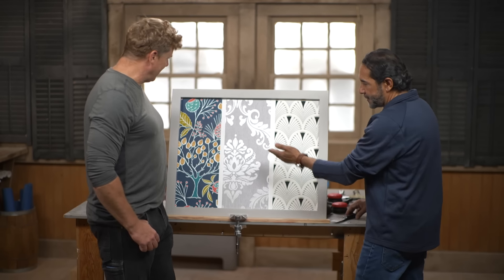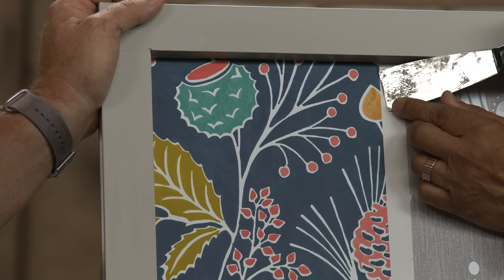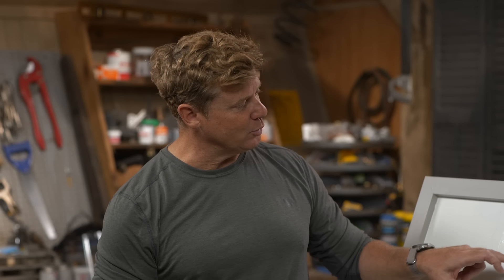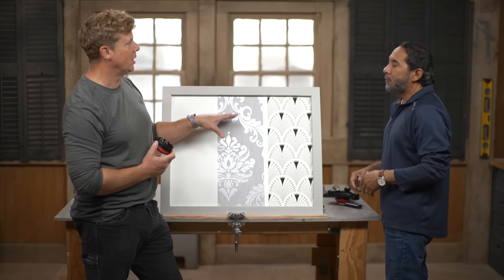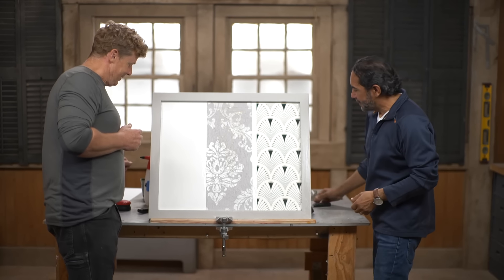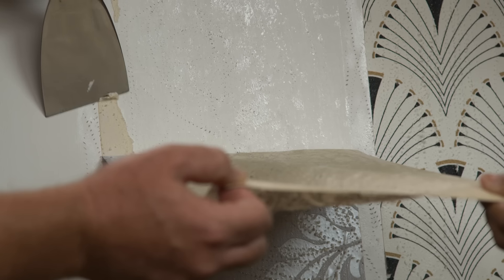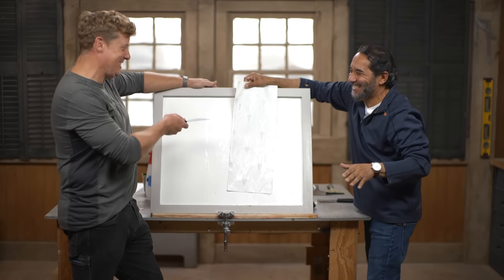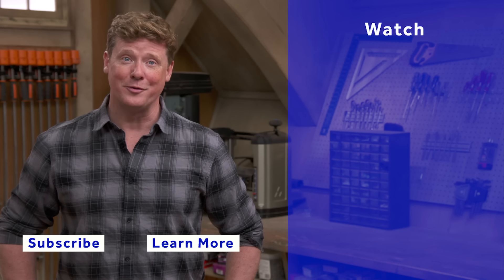How To Remove Different Types of Wallpaper | Ask This Old House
In this video, This Old House paint expert Mauro Henrique shows host Kevin O’Connor some methods for removing different types of wallpaper, and Kevin’s shocked at the results.

Paint expert Mauro Henrique shows Kevin O'Connor how to remove wallpaper the easy way. After going over a few different types of wallpaper, Mauro shows Kevin the removal methods and tools to use. Some types of wallpaper come off easier than others, but Mauro’s expertise makes short work of them all.

Difficulty: ⅖
Time: 1 day
Cost: Under $50

Mauro talks through 3 major types of wallpaper and the tools to properly remove each type.

Mauro shows 3 types of wallpaper: Removable Strippable and Vinyl

Mauro uses a putty knife to pry up the corner of the removable wallpaper and carefully pulls down the paper at an angle.

To remove the Strippable and Vinyl wallpaper, Mauro uses a scoring tool and presses it across the entire facing of the wallpaper to create tiny perforations. Once the wallpaper is sufficiently scored across each section, Mauro uses a spray bottle to apply a 1:1 mixture of hot water and white vinegar

The hot water helps to loosen up the adhesive and the acid from the vinegar helps to dissolve it. Once the solution has set up for 10-15 minutes, Mauro uses a putty knife and begins peeling the wallpaper from the top corner down. Vinyl paper is often more difficult because of its vinyl seal that blocks out moisture; Be sure that the solution has fully saturated it. After the wallpaper is removed, you can go over the dry wall with a clean rag and the water/vinegar solution to remove any remaining adhesive from the wall.

Materials:
Clean rag
White vinegar
Warm water

Tools:
Putty knife
Wallpaper scoring tool
Spray bottle